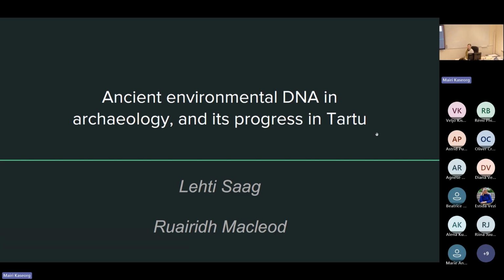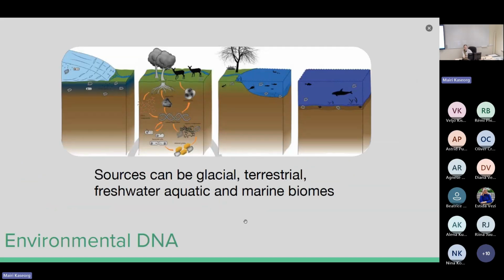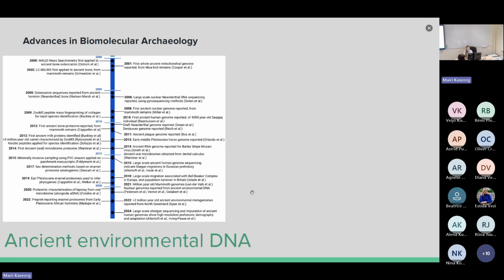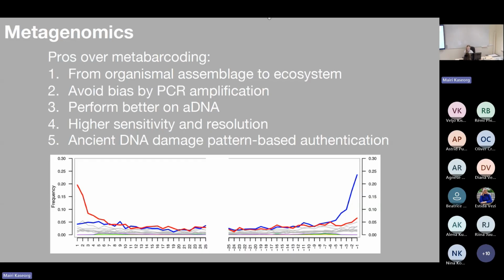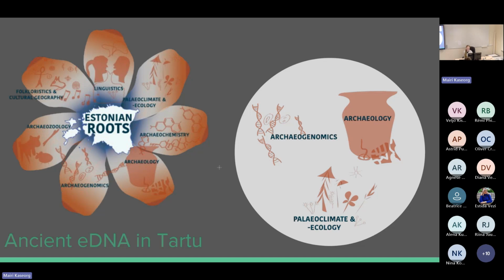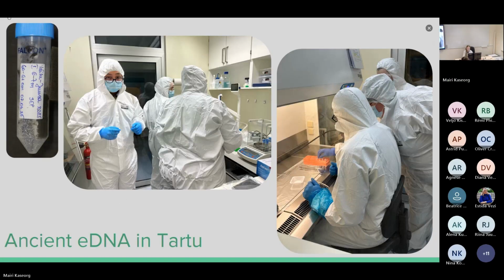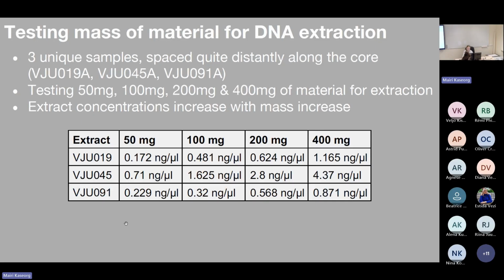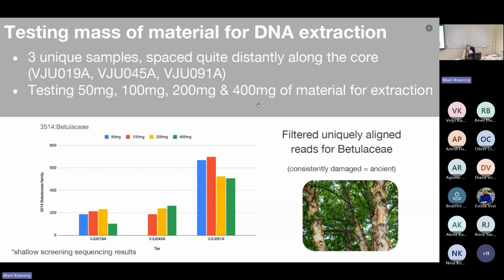Ancient environmental DNA in archaeology. Lehti Saag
PaleoMIX 6th Consortium Meeting: Ancient environmental DNA in archaeology. Lehti Saag